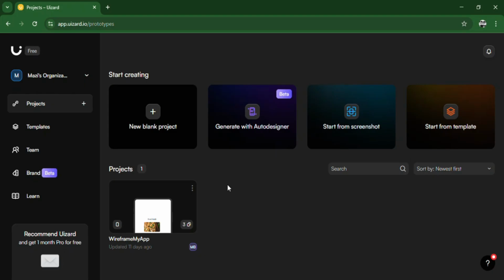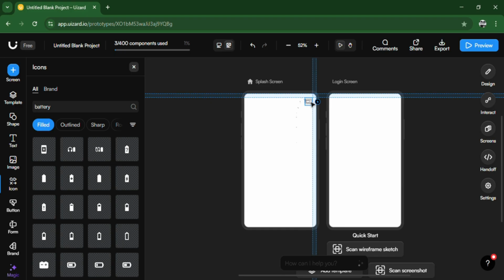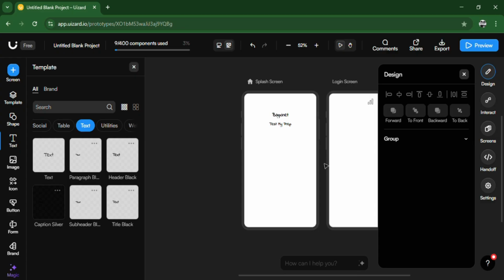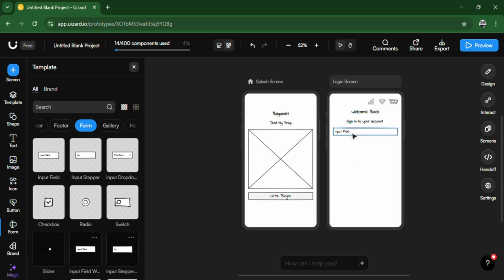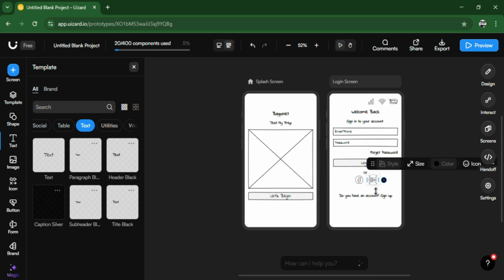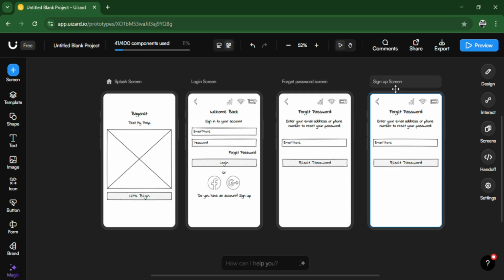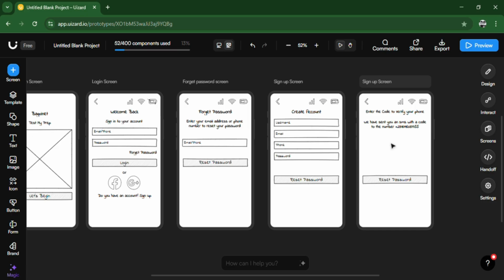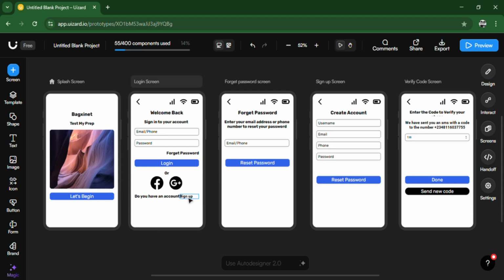Adding Multiple Screens & Linking Flows